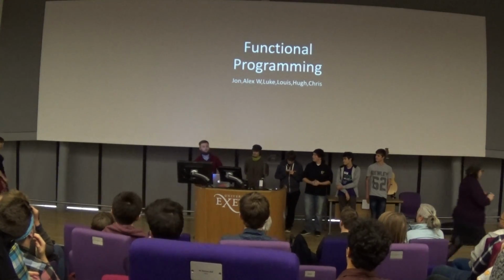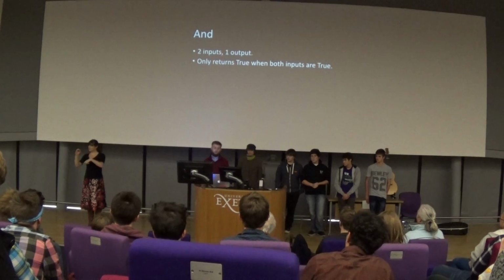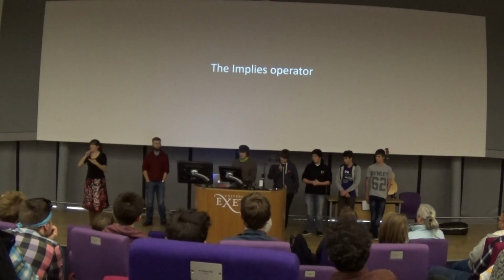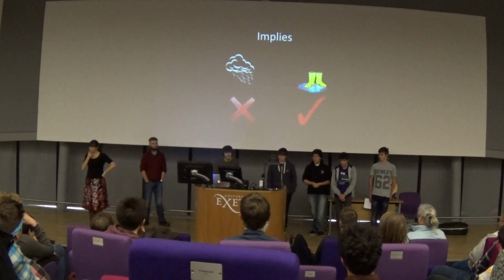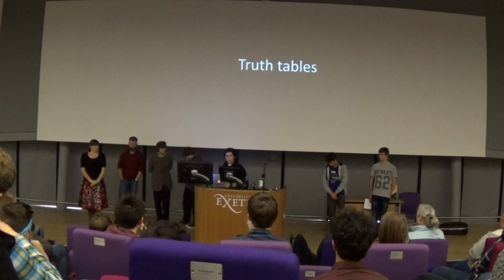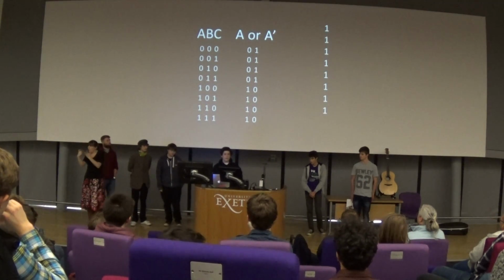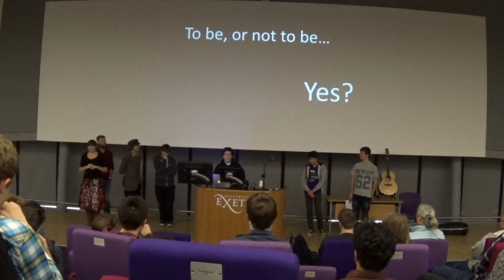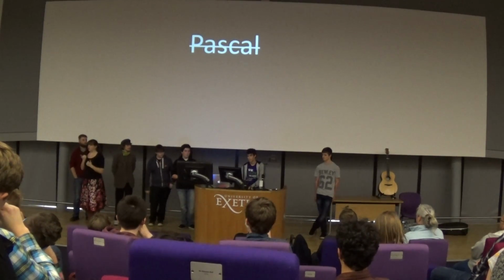Functional Programming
Exeter Mathematics School Christmas Lectures 2014